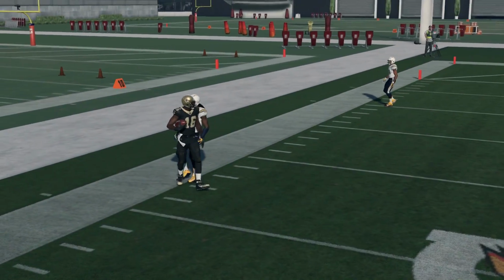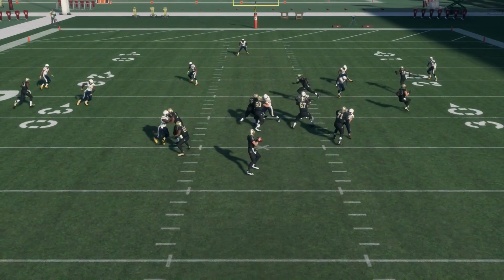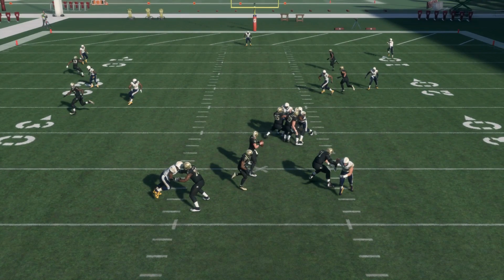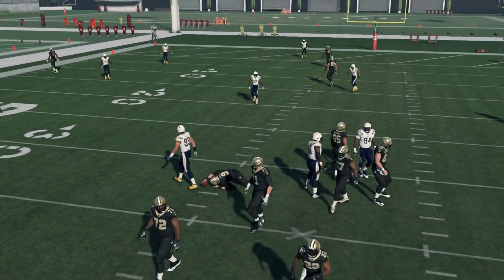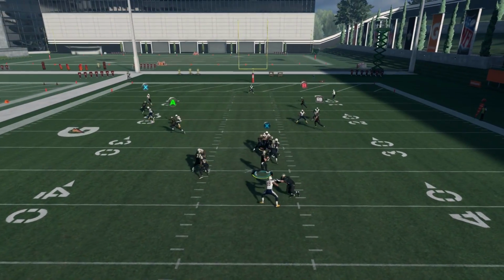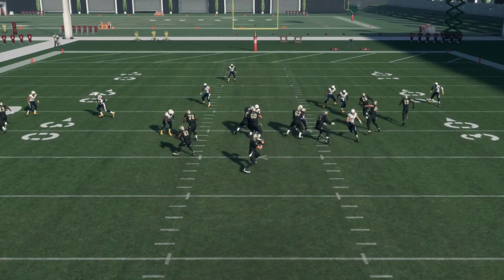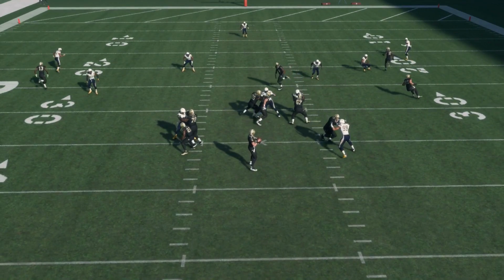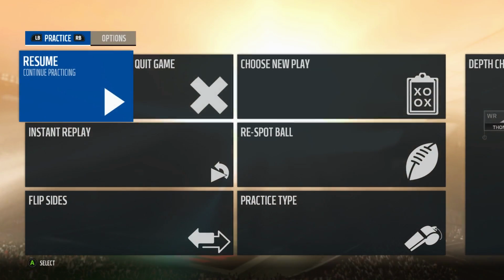Madden 18 Pocket Presence 101: How To Avoid Sacks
In this Madden 18 tips video, I'll be showing one of the best money plays in Madden 18. This is not an offensive scheme, but one of the best offense in the game. If you want to know how to be good and how to get better at Madden 18, look no further. For more Madden tips, strategy, tutorials & more, follow the channel!